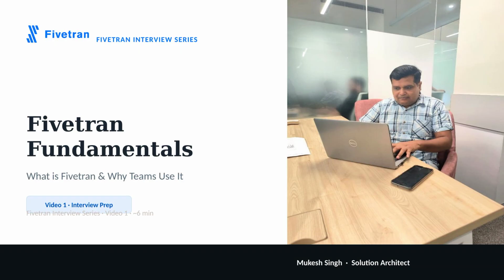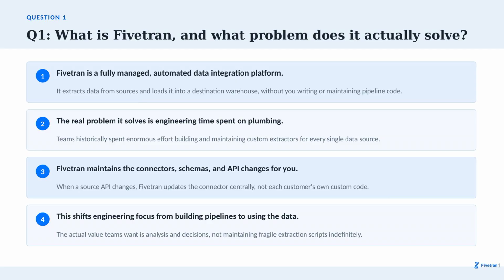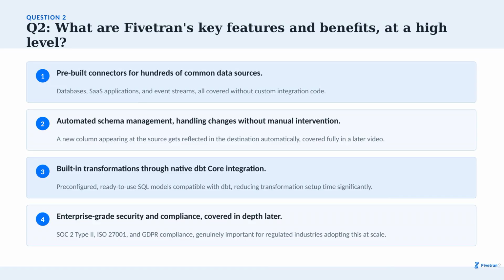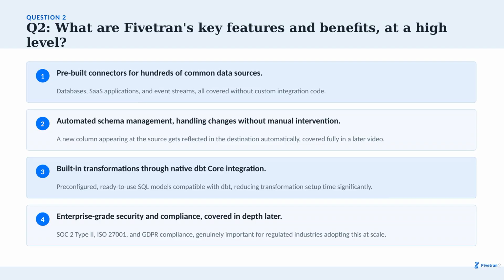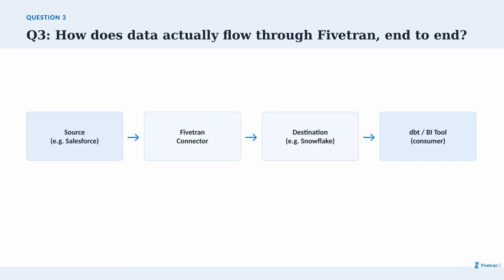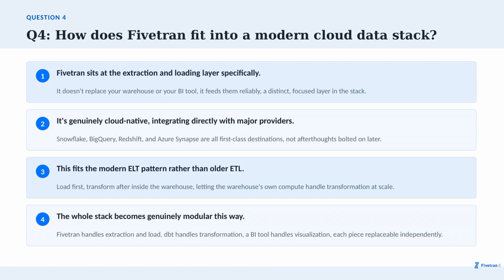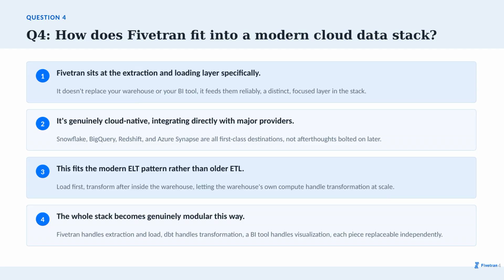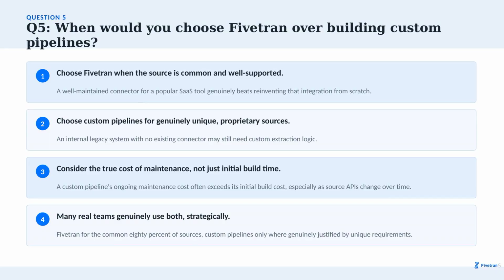Fivetran Fundamentals: What is Fivetran & Why Teams Use It || When would you choose Fivetran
Fivetran is one of the most widely used automated data movement platforms in modern data stacks. This video covers 5 real interview questions on what Fivetran actually is, and the core problem it solves for data teams.

Timestamps
00:00 — Introduction
00:22 — Q1: What is Fivetran, and what problem does it actually solve? 01:22 — Q2: What are Fivetran's key features and benefits, at a high level?
02:26 — Q3: How does data actually flow through Fivetran, end to end?
03:23 — Q4: How does Fivetran fit into a modern cloud data stack?
04:26 — Q5: When would you choose Fivetran over building custom pipelines?
05:16 — Summary & what's next

This is Video 1 of the Fivetran interview series.

Most-searched / most-asked terms: Fivetran interview questions, what is Fivetran, Fivetran tutorial for beginners, Fivetran vs custom pipeline, Fivetran interview questions and answers, Fivetran tutorial 2024, Fivetran tutorial 2025, data engineer interview questions Fivetran

Primary: Fivetran interview questions and answers, what is Fivetran and how does it work, Fivetran fundamentals explained, Fivetran ELT tutorial

Secondary: Fivetran key features and benefits, Fivetran cloud data stack, Fivetran vs building custom pipelines, Fivetran for beginners

Long-tail: what problem does Fivetran solve, how does data flow through Fivetran, when to use Fivetran instead of custom ETL, Fivetran interview questions for data engineers